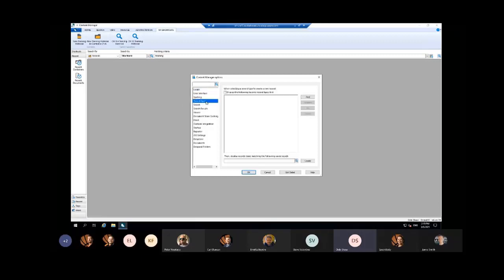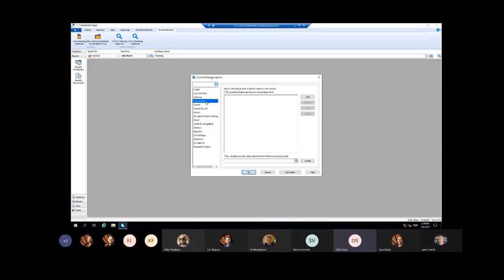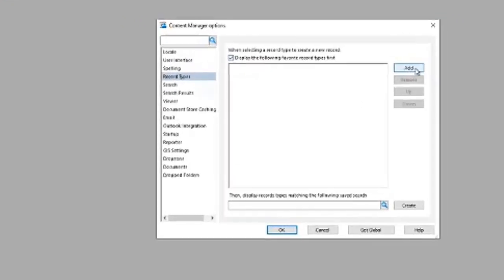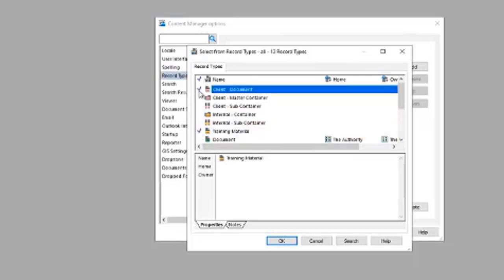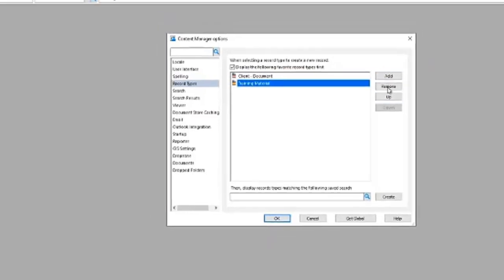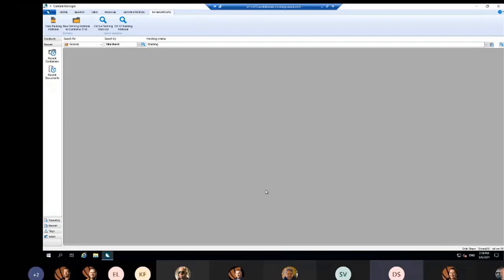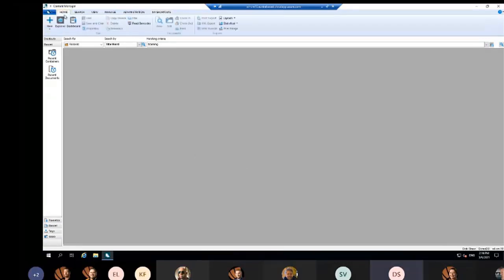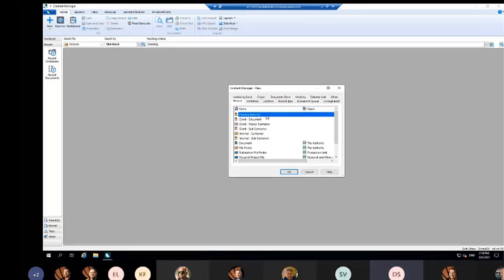Micro Focus Content Manager 10 - Favorite Record Types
Content Manager 10 is a feature-rich release with so many ways to help improve our day-to-day business.
How many times have you been frustrated trying to find the Record Type you need when creating a new record?
Watch Deb show the Wyldlynx team how this has been improved with cm10 contentmanager10.